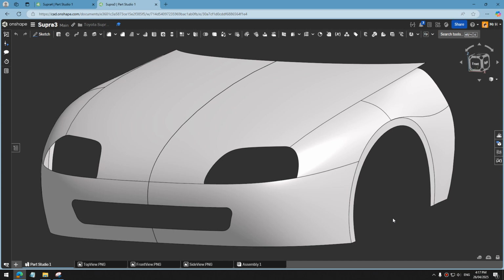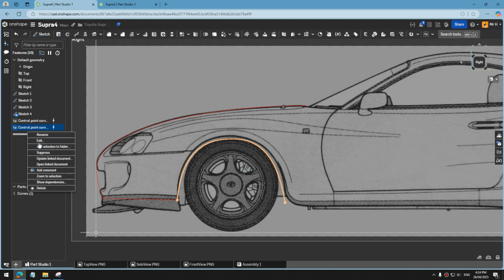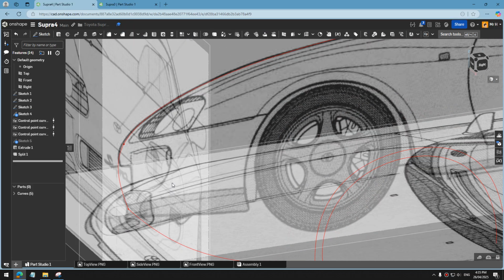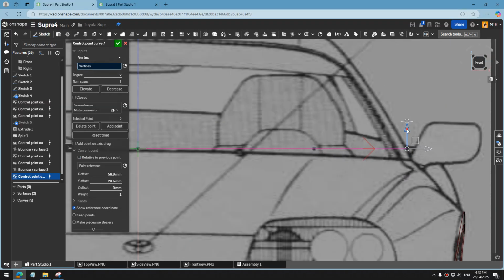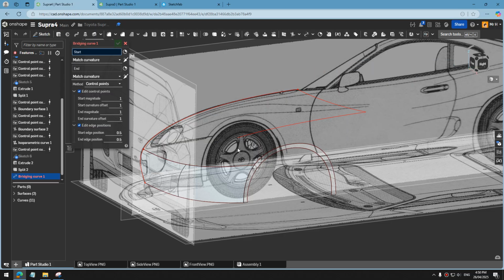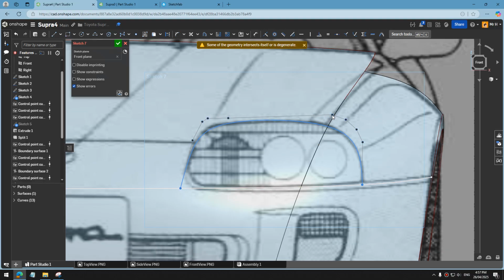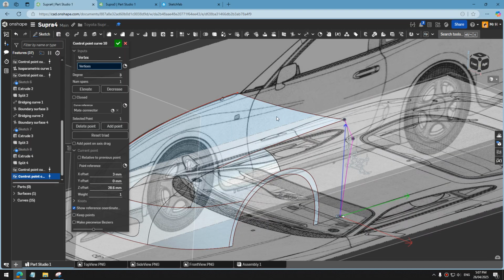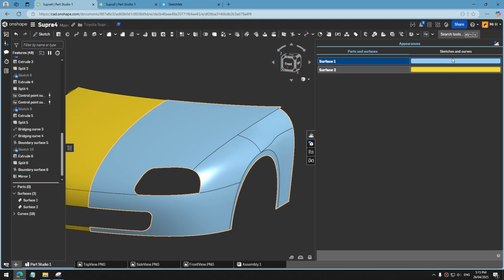Onshape Car Surfacing Tutorial - Toyota Supra - Part 2 Car Body Surfacing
Onshape advanced car surfacing tutorial. How to make a 3D model with smooth surfaces.

Part 2 - Car surface modeling of Toyota Supra.

00:00 Intro
00:24 How to add Control Point Curve tool
00:53 Sketch bonnet curve
02:40 Front bumper curve
05:50 Wheel arch curves
11:40 Split control point curve / 3d curve
15:35 Using boundary surface tool for front panel
17:35 Using boundary surface tool for wheel arch
19:35 Bonnet curves
22:04 Look up reference model from sketchfab website
23:00 Bonnet curves using isoparametric curve or surface curve
26:40 Trim control point curve
27:50 Using bridging curve tool to blend 2 curves with G3 continuity
29:10 Using boundary surface tool to make bonnet surface
30:40 Using bridging curve tool to make wheel arch panel
33:30 Cut out light
37:15 Cut out grill
39:00 Side panels
48:20 Mirror car
49:00 Finish outro